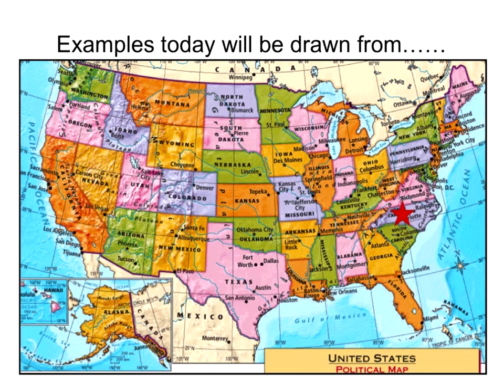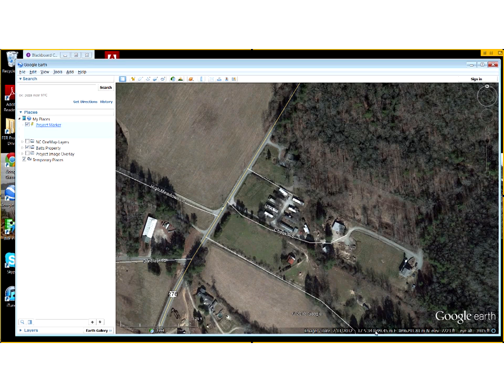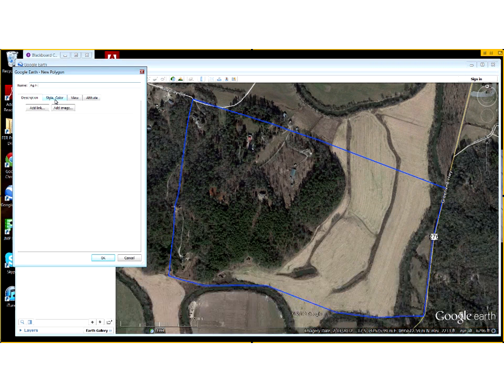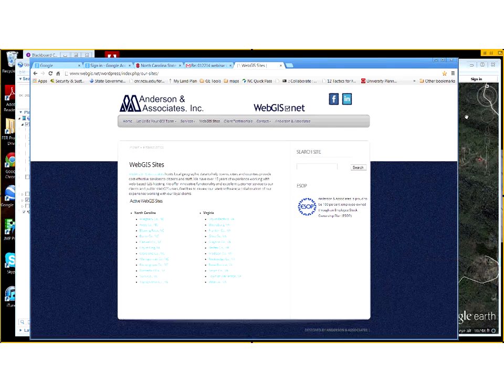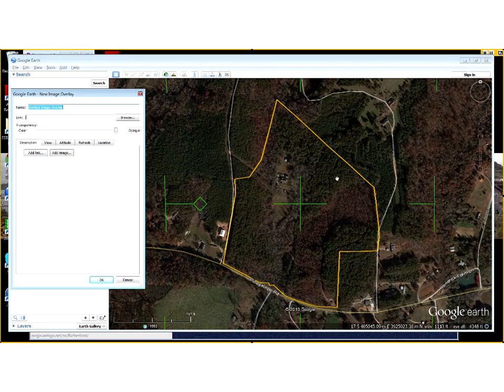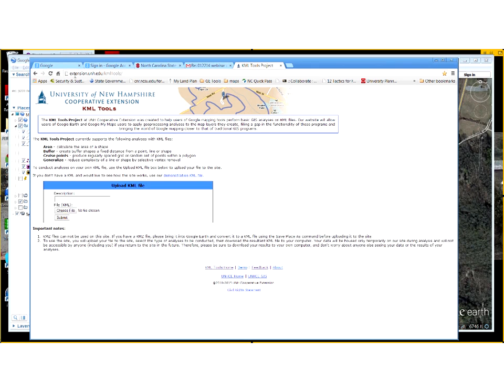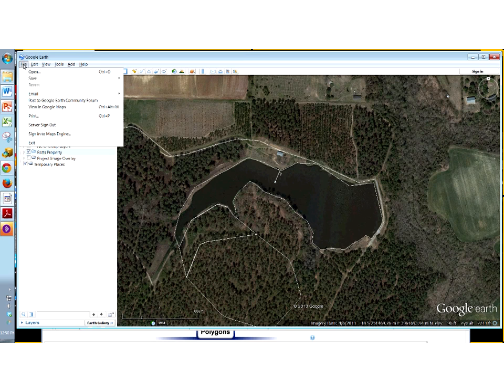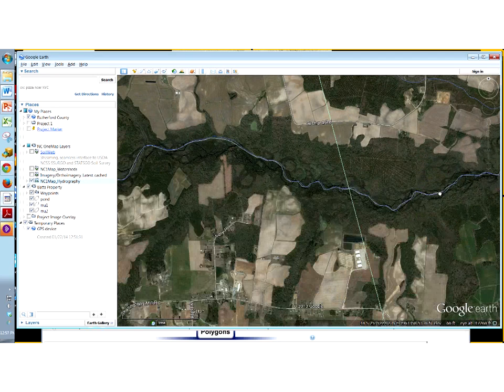Online mapping tools for the natural resource professional - Part 4: Google Earth (GE) Part 2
This section review GE basics and then extends to details about creating and editing data. Importing sources of data such as shapefile (ArcGIS) format will be covered. Another important way to enter data is your own aerial images; this section covers the image overlaying process. The free version of GE does not calculate acreages and this section will cover how this may be accomplished using third party software (EasyAcreage). Last, we will cover exporting you maps and inclusion in your management plan documents.

Online Mapping Tools for the Natural Resource Professional Webinar Series
This is the fourth in a 4-part series intended for natural resource professionals to become familiar with important sources of online mapping tools and data without the need for a complex GIS program. These tools will provide the basic mapping necessary for land management decisions and plan development and can assist in your work with landowners. While no experience in digital mapping is required for this class, even experienced mappers will learn new ways to create and share basic land management maps with stakeholders. These tools are simple enough that you may teach others their basic use, empowering them with the ability to develop and share their own work.

Part 1: My Land Plan (December 4, 2013, 12 PM Eastern)

Part 2: Important spatial data sources (December 18, 2013, 12 PM Eastern)

Part 3: Google Earth (GE) Part 1 (Basics) (January 15, 2014, 12 PM Eastern)

Part 4: Google Earth Part 2 (Intermediate) (January 22, 2014, 12 PM Eastern)